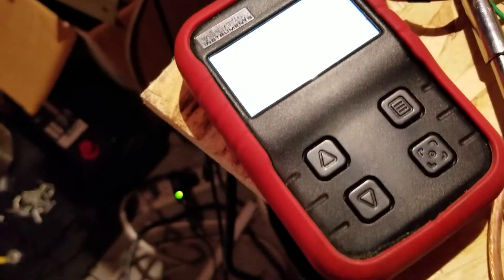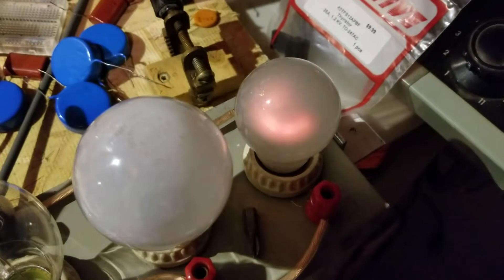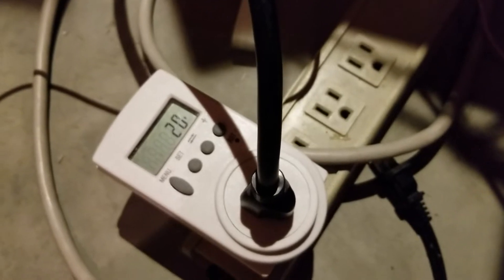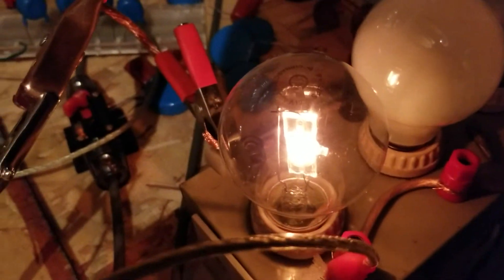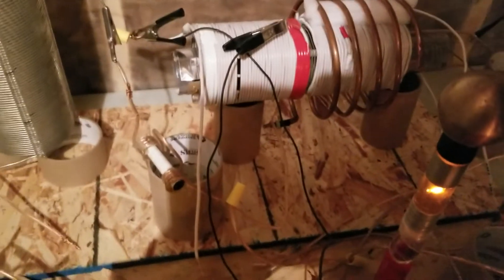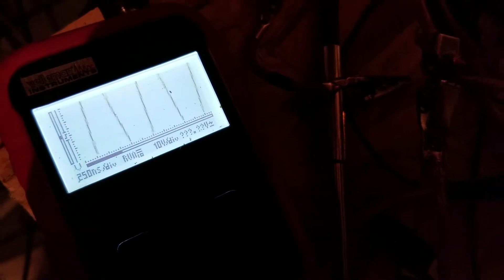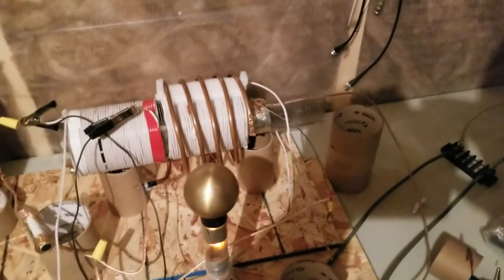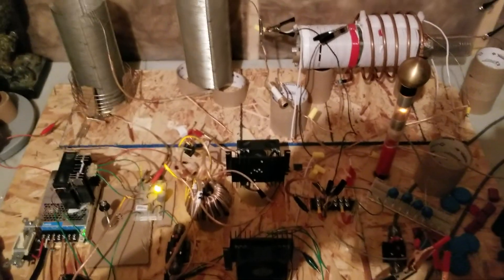Part 7 Akula / Vasmus / Kapanadze / Tesla Exeriments: added coupling, lower current draw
Changed a few things and noticed a few other things. Removed a layer from the output grenade, and tested the function of various connections. And the coil I connected to with the black alligator clip was in fact the free end hehe, maybe better output to come. All the more preparation before adding the push-pull oscillator.